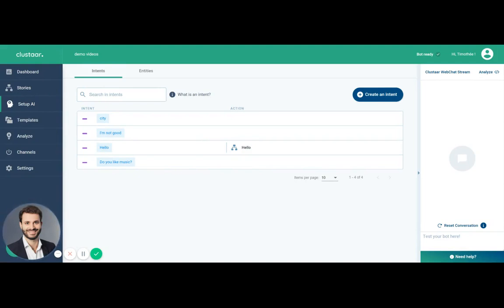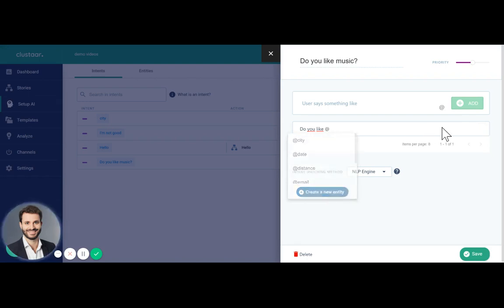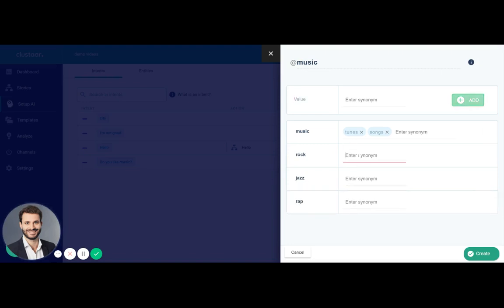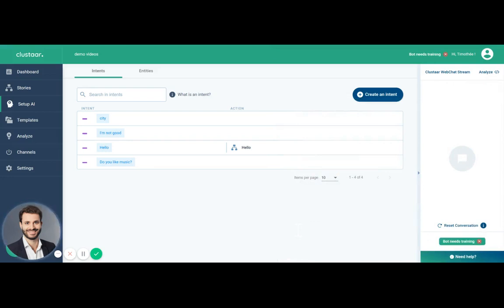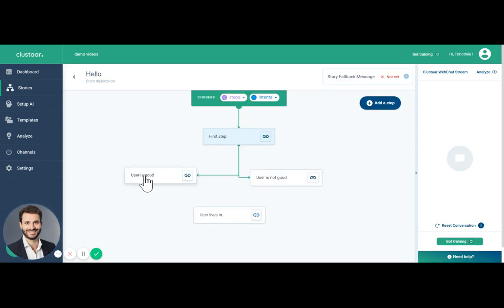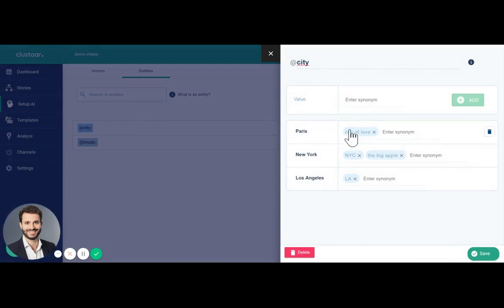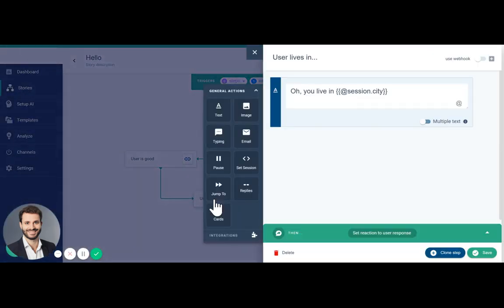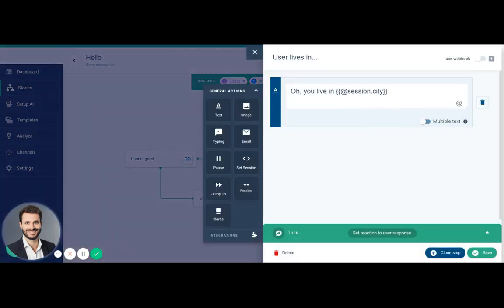Tutorial - How to use Entities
Here is a tutorial to use Entities in the Clustaar Chatbot Platform. They will allow you to handle synonyms in your intents and to remember information in the conversation.

Voici un tutoriel pour utiliser les entités de la plate-forme Clustaar Chatbot. Ils vous permettront de gérer les synonymes dans vos intentions et de mémoriser les informations dans la conversation.

Save the day & get Clustaar right away!
Clustaar is a chatbot building platform dedicated to customer support automation. Get started on an intelligent bot solution in minutes on the Clustaar Platform.